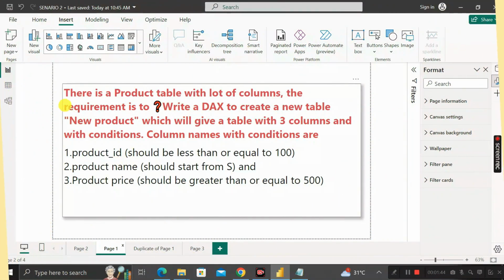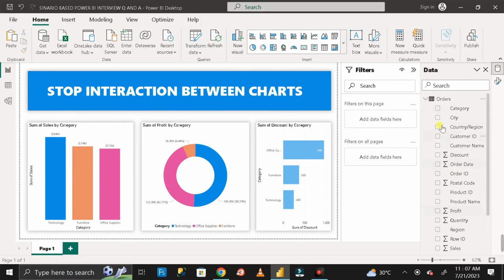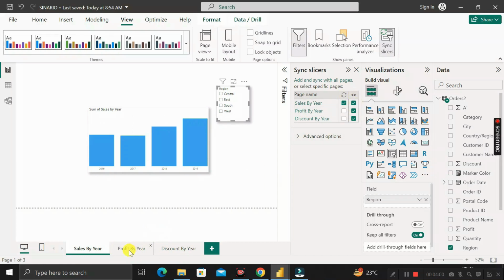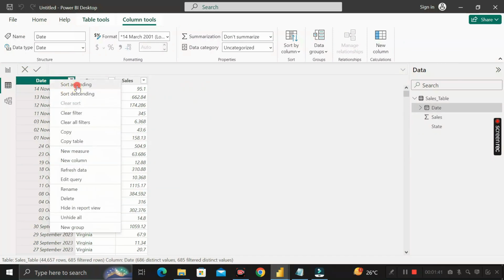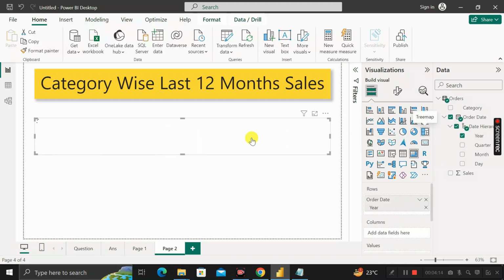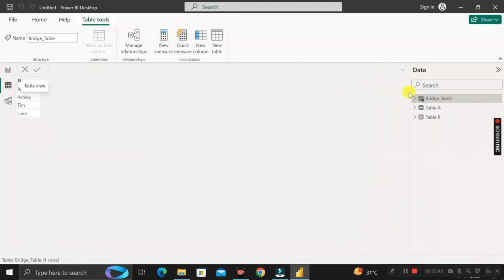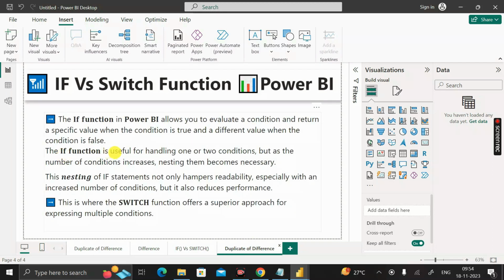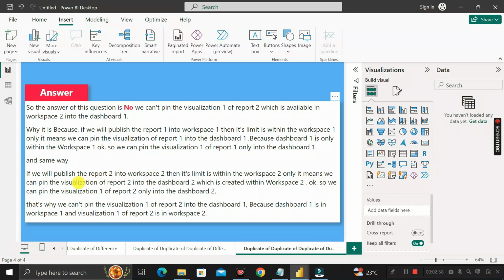deloitte 📊TOP 10 Scenario Based POWER BI Interview Q And A🔥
In this video, I will share with you the Top 10 Most Important Scenario-based Power BI interview questions that were asked by the Deloitte interviewer during the interview process for the Power bi dveloper job role. ok and let me tell you This question was provided to me by one of my friends who is currently working at TCS and recently given the interview for power BI developer at Deloitte. That's why, I thought of creating a video on this so that everyone can be aware of these scenario-based questions so that it will be more helpful for all of you.

and let me tell you another thing this video is the combination of all the above 10 scenario-based Power BI interview questions that I have uploaded before in this playlist. So, previously if you have watched those then you can ignore this video.

So, let's discuss those top 10 questions along with ans one by one.

Real-time Power Bi Interview Questions and Answers
Power Bii interview questions for experienced professionals
how to explain a project in Power Bi interview
Tips and Tricks Before POWER BI Interview

deloitte 📊Scenario Based POWER BI Interview Q And A Based On PIN Visual On Power BI Dashboard

deloitte 📊Scenario Based POWER BI Interview Q And A Based On ISSUE Of Many To Many Relationship

deloitte 📊Scenario Based POWER BI Interview Q And A Based On TOP N And 5 Recent Quarterly Data